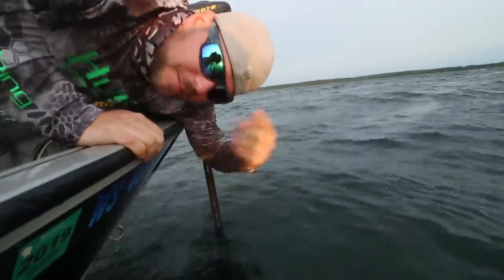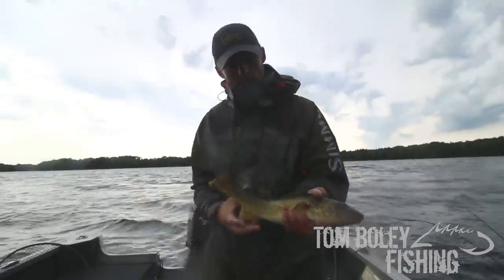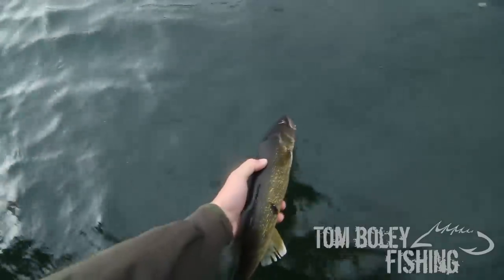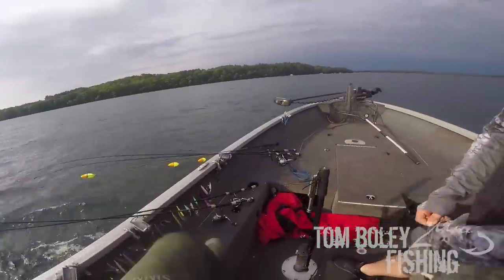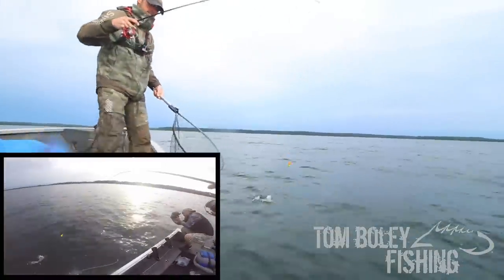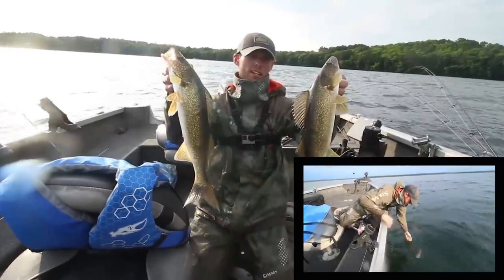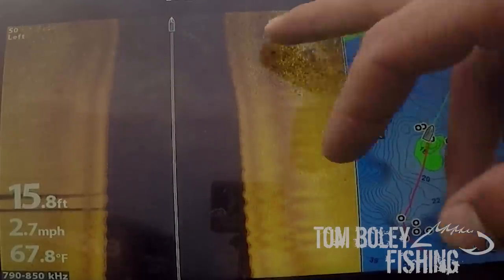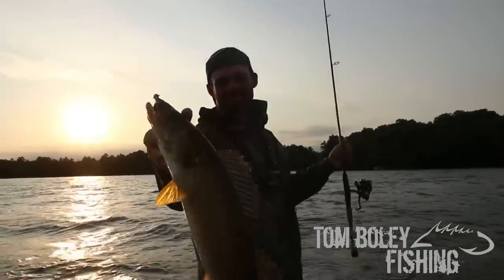Walleye Fishing - Slip Bobber Tips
Walleye fishing with slip bobber is very effective! When live bait needs to be presented above the fish a slip bobber is almost always the go to. Although it may seem seem simple, there are many small details that will determine your success. In this video Tom Boley breaks down his favorite way to rig a slip bobber for summer time walleyes. A slip bobber is pretty useless unless you are around fish. Tom breaks down how he uses side imaging, sonar and down imaging to find walleye and present his slip bobbers to them. The early summer  and mid summer periods are ideal slip bobber times here in northern Wisconsin and these are some fishing tips you are gonna want to hear!